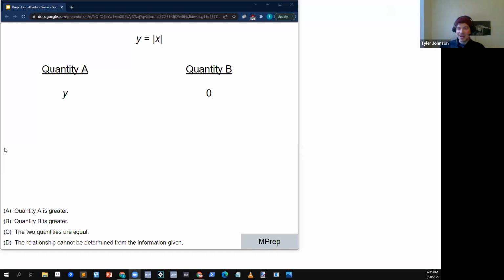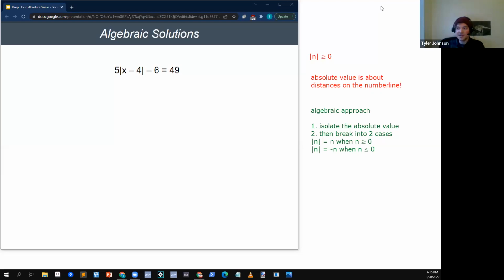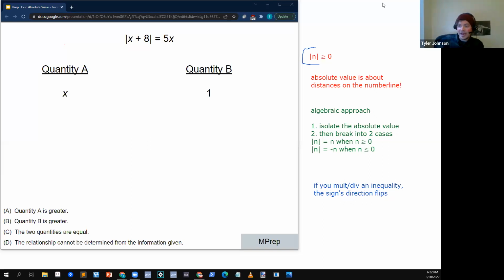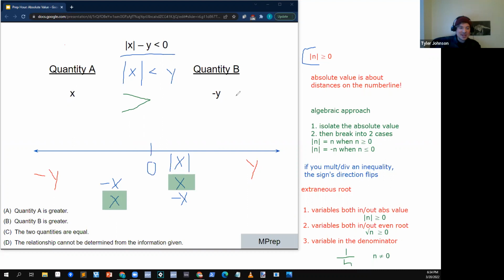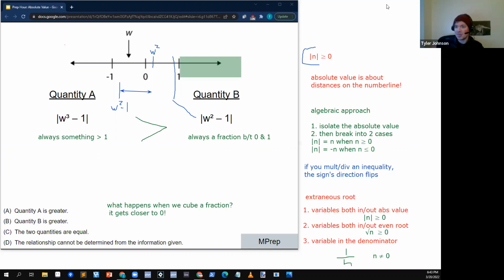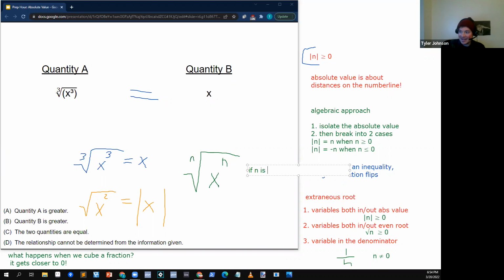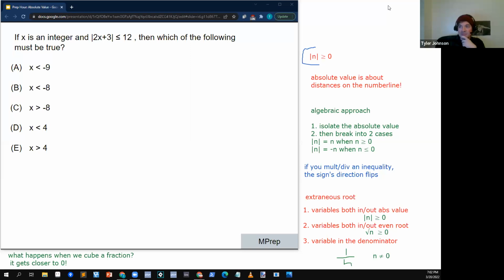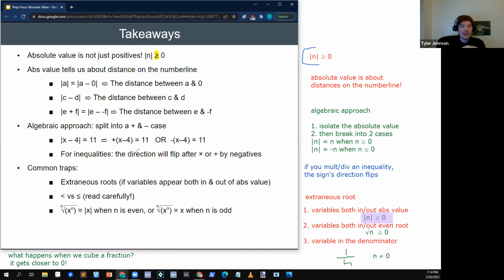Free GRE Prep Hour: Absolute Value & the Number Line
Twice monthly, Manhattan Prep hosts a free, one-hour GRE prep session led by one of our 99th-percentile GRE instructors.

In this session, GRE instructor Tyler Johnson guides you through GRE content drawing from the 5 lb. Book. While it's often true that "absolute values make numbers positive", this understanding is quite limited. By comprehending absolute value & its relation to the number line, you can discover logical & visual solutions that are often more efficient than crunchy algebraic methods.

1:30 Question 1
4:20 Question 2
7:30 Using the Number Line
9:45 Using Algebra
16:36 Question 3
19:28 Question 4
26:44 Question 5
32:10 Question 6
41:05 Question 7
46:21 Question 8
52:55 Question 9
58:45 Question 10
1:04:22 Question 11